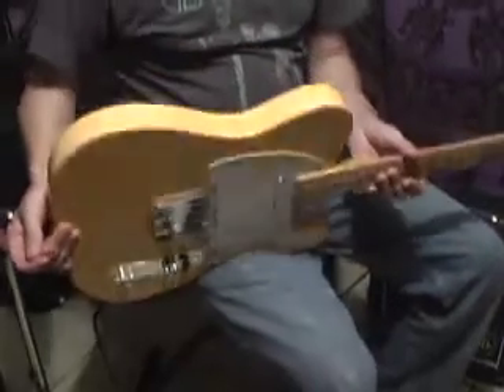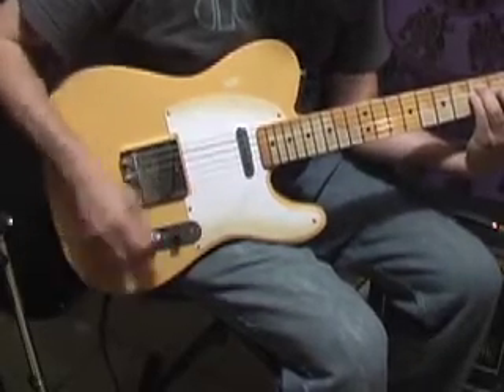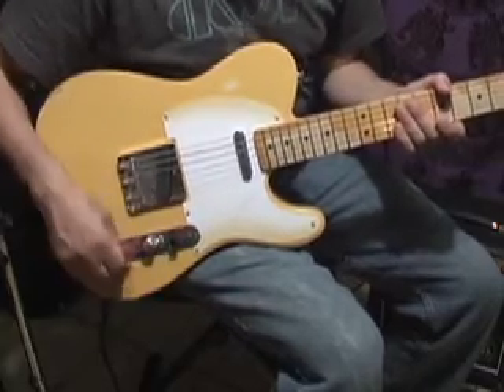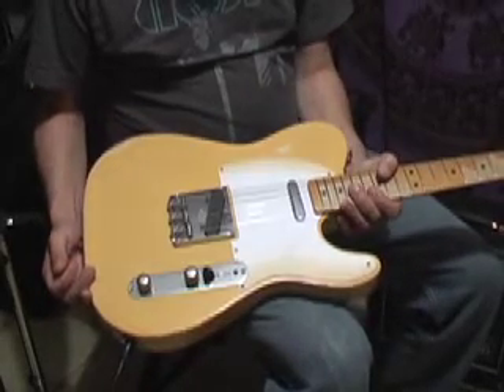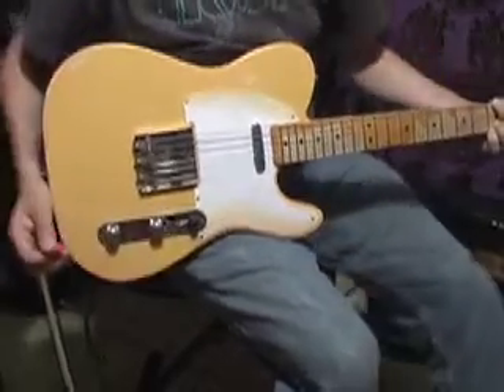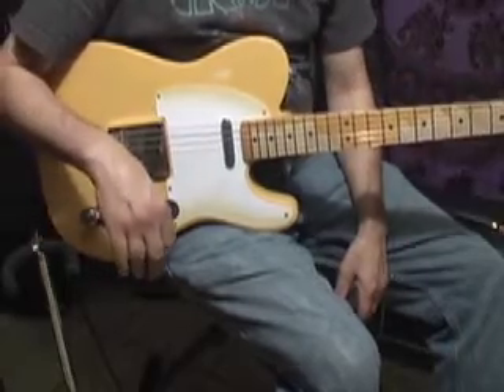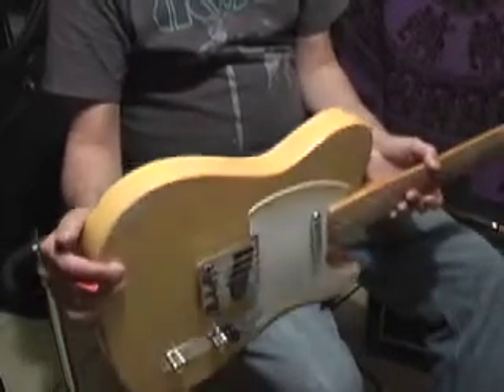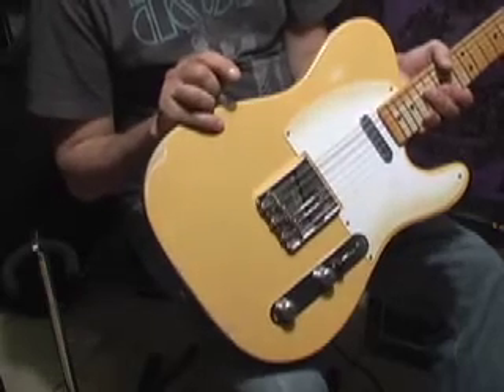Fender Road Worn 50's Telecaster Electric guitar Demo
Achieve above average output and scorching hot Tele tones from the Tex Mex 'over-wound' single-coil pickups (60 cycle hum cancelling when used together)
Chord with comfort and bend expressively via the 7.25" maple fingerboard radius that follows the curvature of the hand and the tall narrow frets that help the fingers to grip strings during bends
While the distressed nitrocellulose finish and unique wear done by hand at the Fender factory give the appearance of a used Tele, enjoy many 'miles' from this new Fender for decades
Tune up or change to various tunings quickly as this Tele strings through the back of the Ash body and has a fixed 3 barrel chrome saddle vintage nickel bridge

Fender Road Worn 50's Telecaster Guitar:

Our YouTube Camera DSLR Rig:

Canon EOS Rebel The Latest version:
Sandisk Extreme Pro 64GB:
Sigma 17-50mm EF mount Lens:
Zoom H4n Handy Audio Recorder:
Rode Video Mic:
Zoom Sescom Audio link cable with headphone monitor input:
Sony Headphones MDR7506:
Davis & Sanford Fluid Head Tripod:
Neewer CN-160 Led Light:
Yongnuo 300 Air led panel:
Camera Hot shoe Mount Adaptor:
Green Screen Lighting Kit: